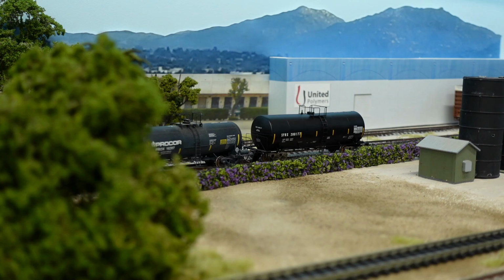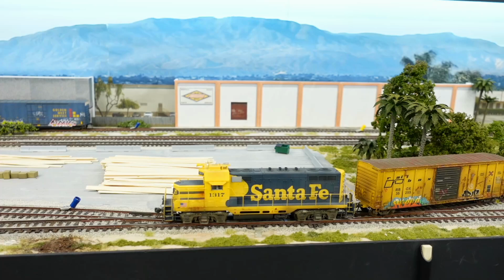Operations | GP7u dropping off some Tank Cars at the new industry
We're taking the Athearn Genesis GP7u out to drop off a couple of tankers at the new Titan Terminal tanker industry.